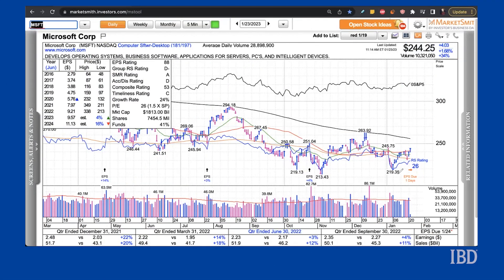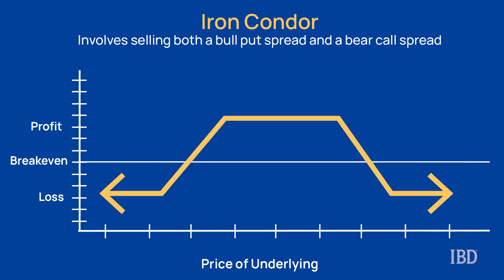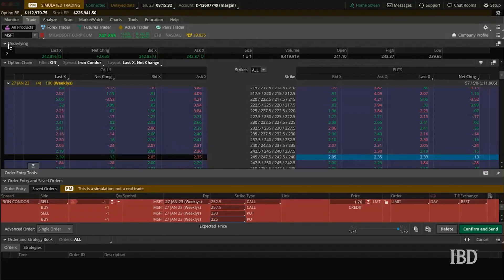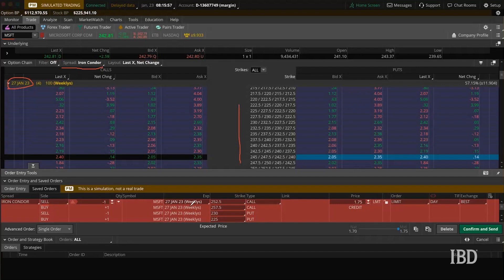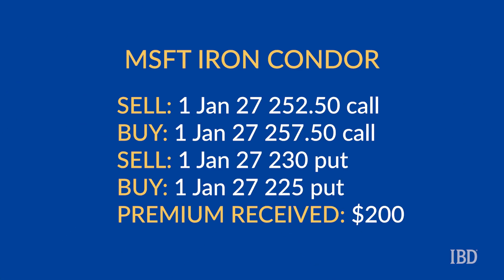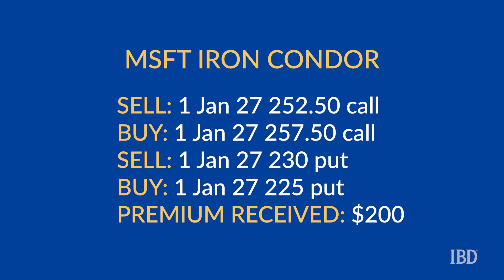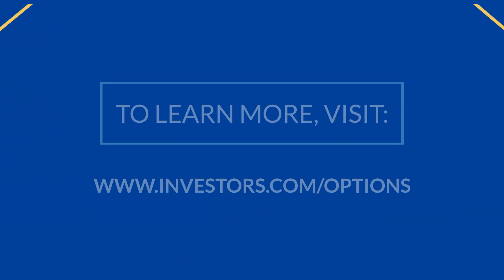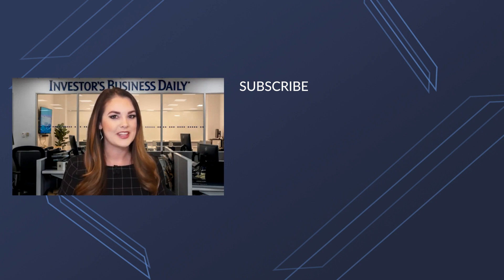Microsoft Drifts Higher Ahead Of Earnings; Here's How An Options Earnings Play Could Net $200 | IBD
Microsoft stock has been drifting higher this month ahead of its earnings tomorrow. Investors can profit off the event using a risk-defined option strategy known as the iron condor.